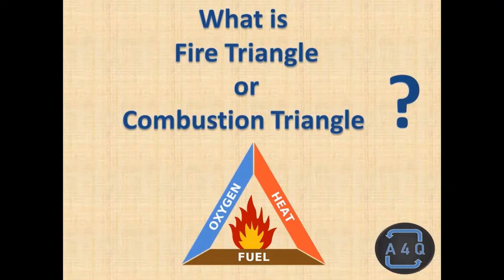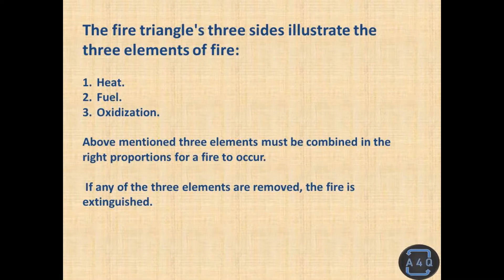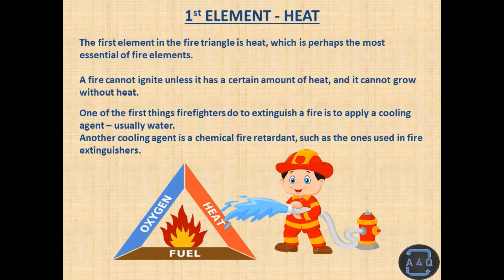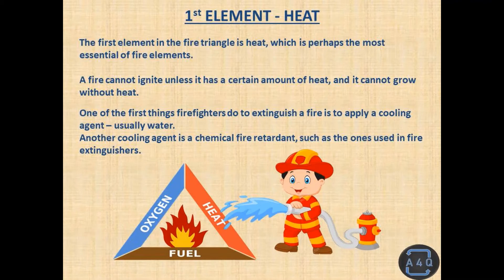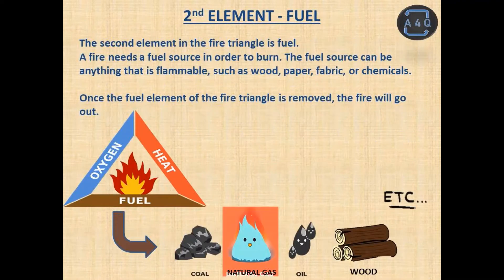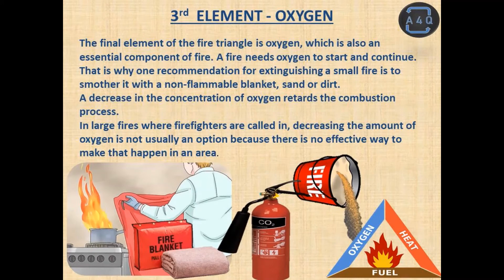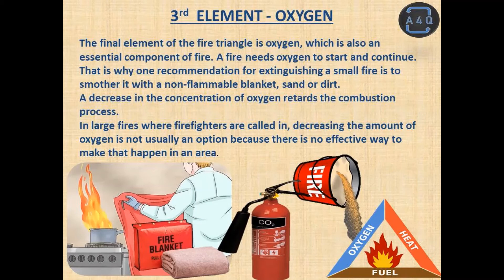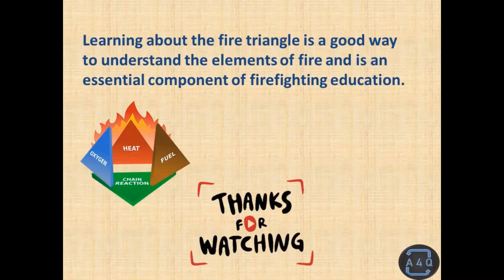What is Fire Triangle or Combustion Triangle ?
The fire triangle's three sides illustrate the three elements of fire:

Heat.
Fuel.
Oxidization.

Above mentioned three elements must be combined in the right proportions for a fire to occur.

 If any of the three elements are removed, the fire is extinguished.